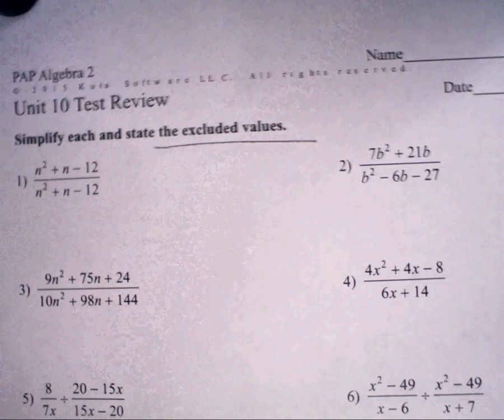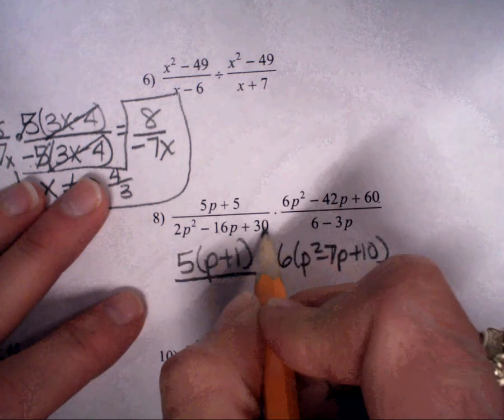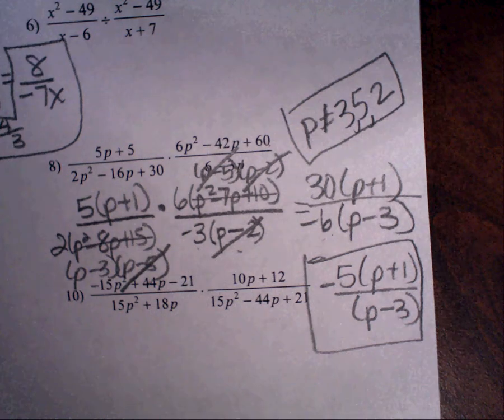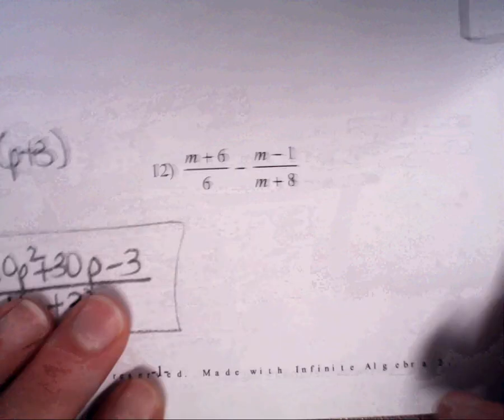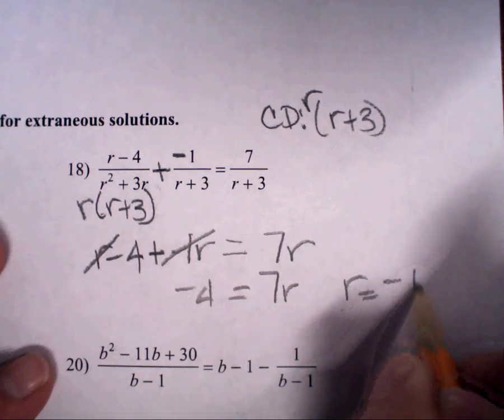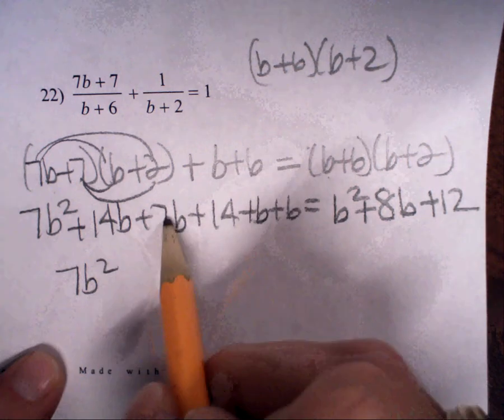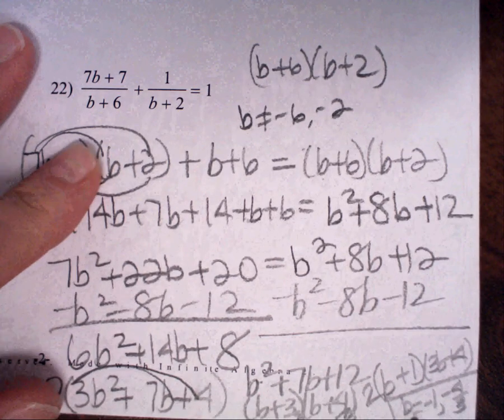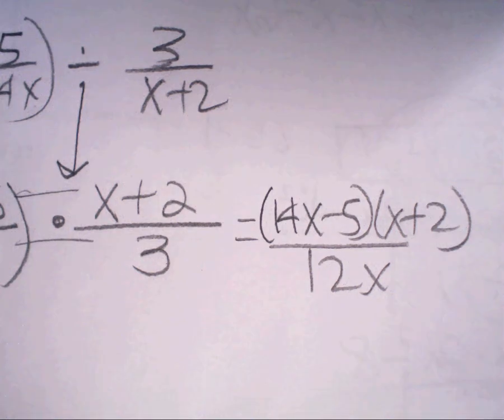Unit 10 review Pre-AP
Pre-AP Algebra 2